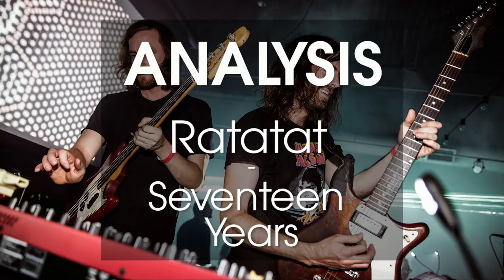Ratatat Analysis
Here is an extra video for all my Patreons! ;)
Analysis of the great song "17 Years" by Ratatat

Shared under Creative Common license